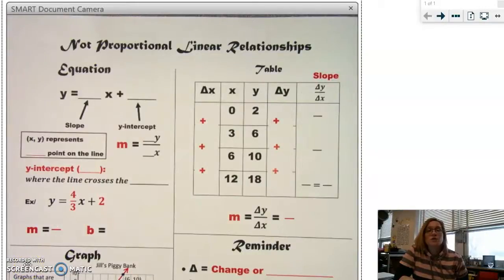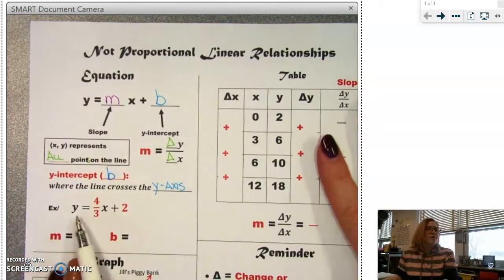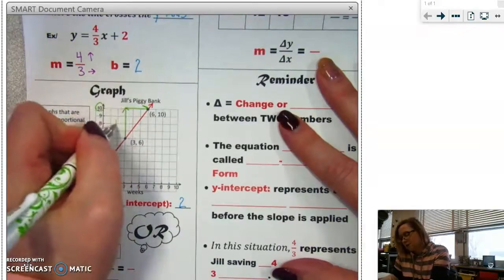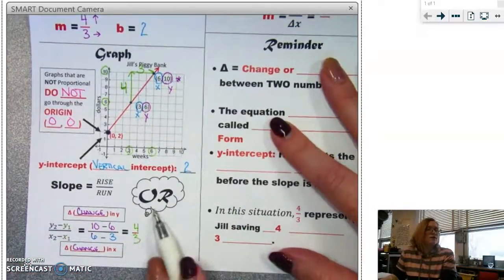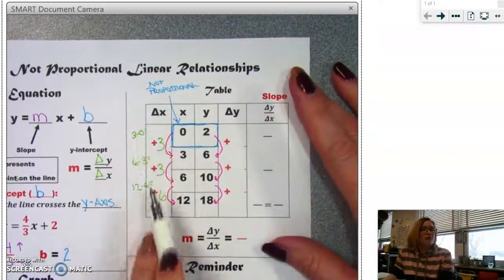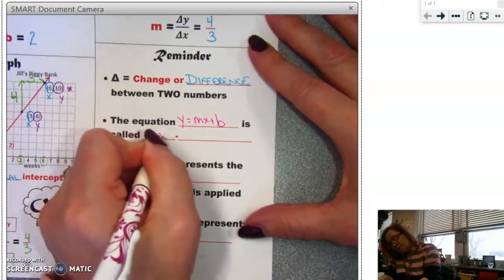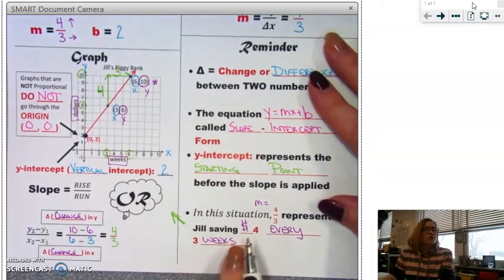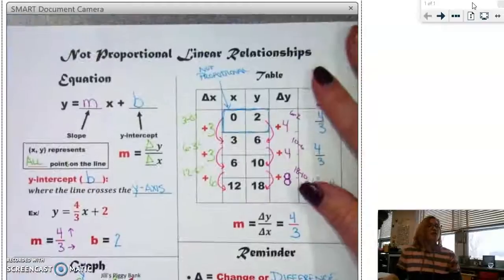Not Proportional Linear Relationships